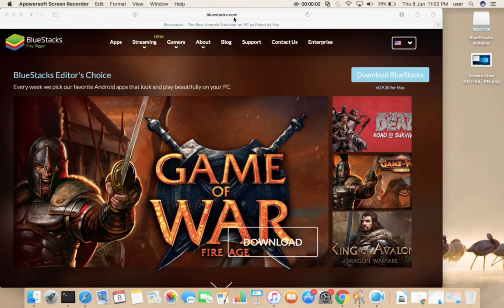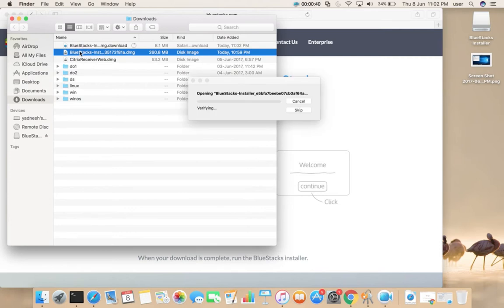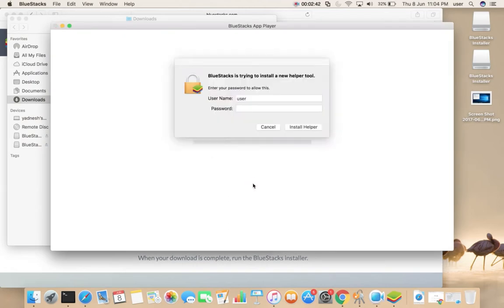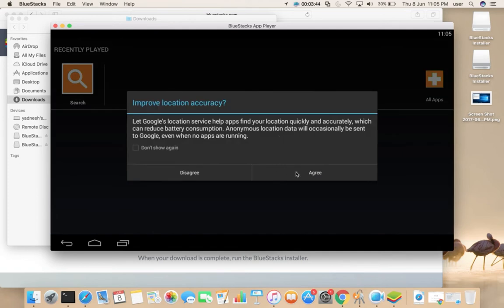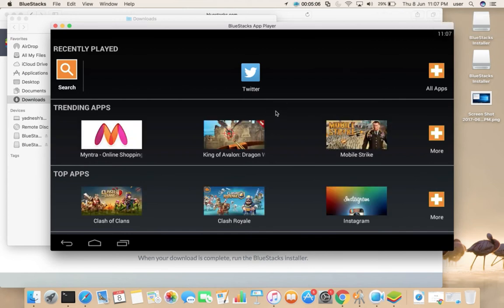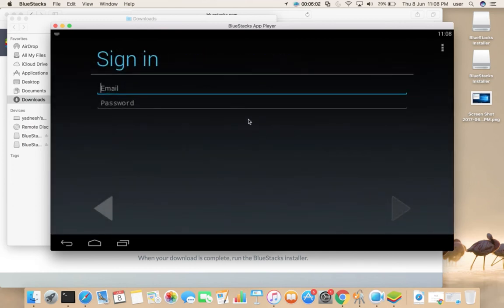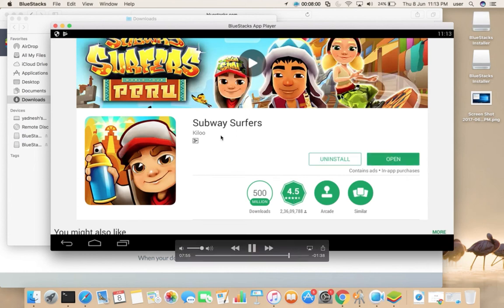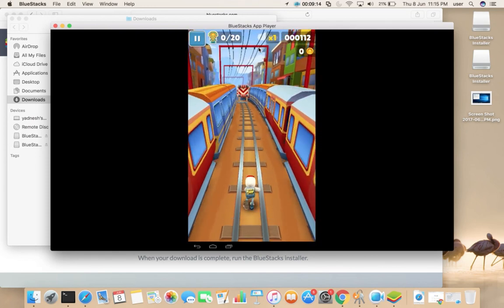How to Install Bluestacks and run any Android Game and App on macOS Mac OS X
How to Install Bluestacks and run any Android Game and App on macOS Mac OS X Apple macbook pro
Sierra,Mojave